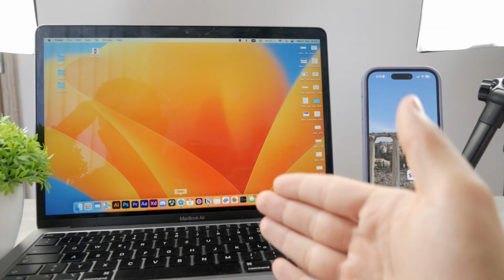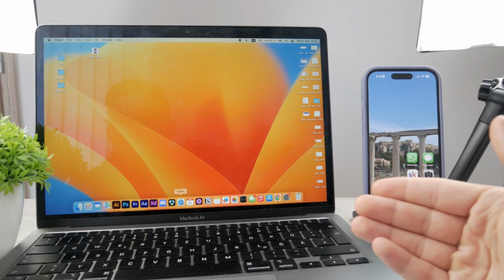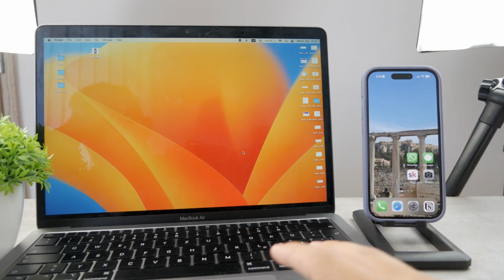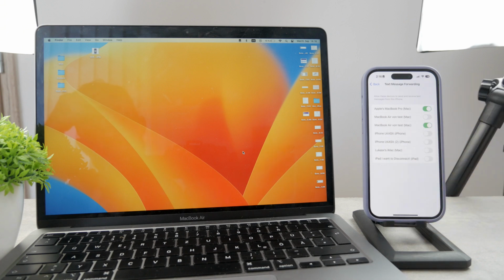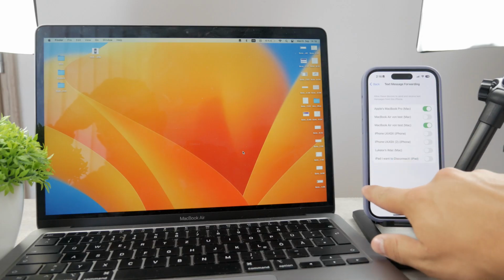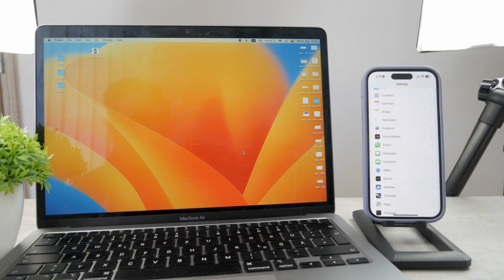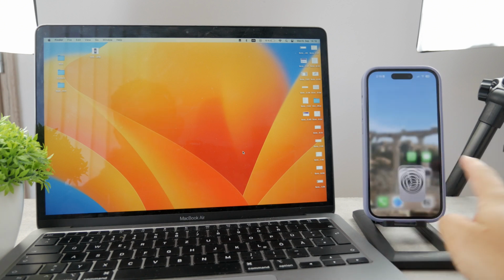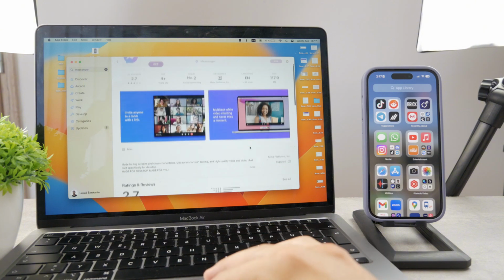How to Get iPhone Notifications on Mac (explained)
We'll guide you through the setup process, ensuring you receive your iPhone's notifications directly on your MacBook, keeping you informed and organized. Enhance your productivity and streamline your digital life by watching this informative guide today!

Timestamps:
0:00 Get iPhone Notifications on Mac
0:18 Apple Ecosystem
0:45 Text Messages
1:23 Education Platform
1:40 Phone Calls
2:06 Third-party Apps
3:09 Conclusion